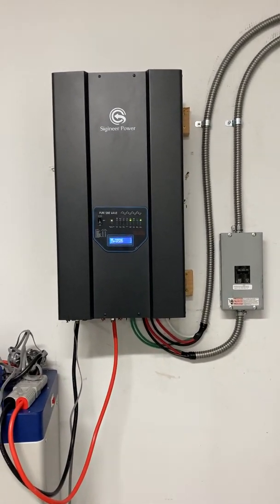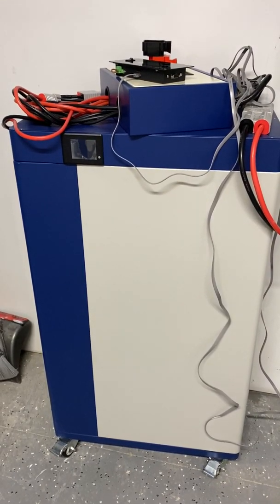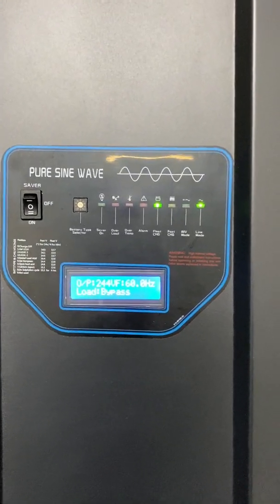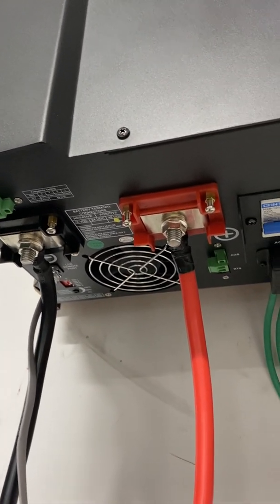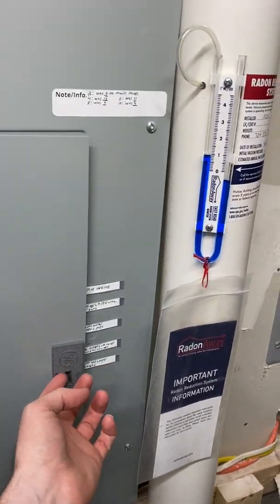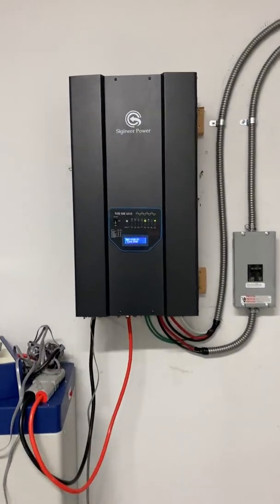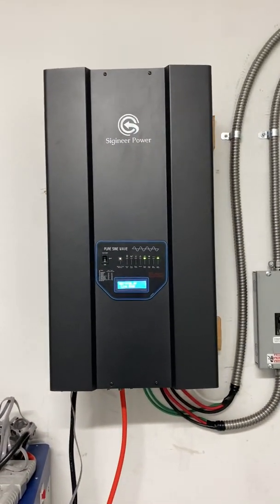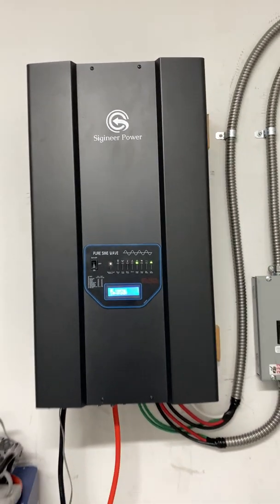Sigineer Power HP18048D 18KW 48V to 120/240V inverter charger review from Jeff W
Order # 19315